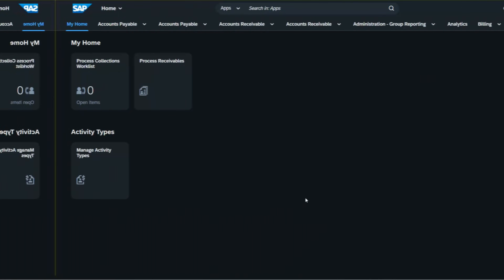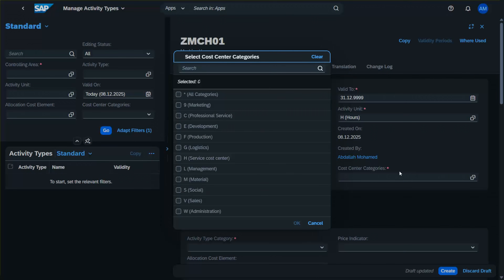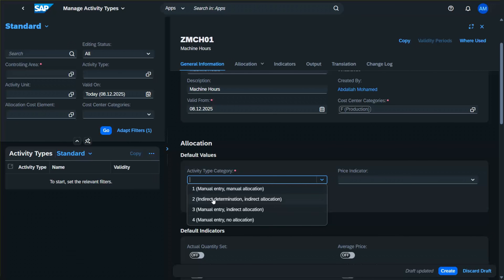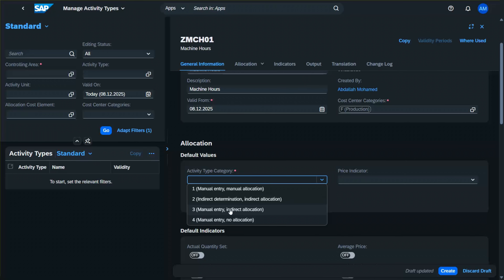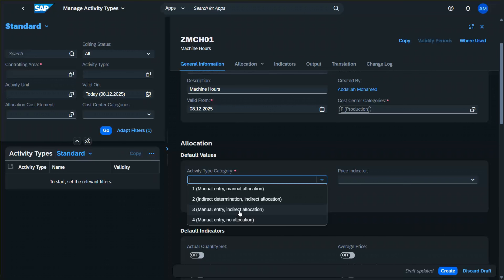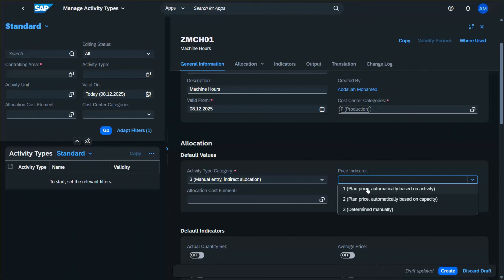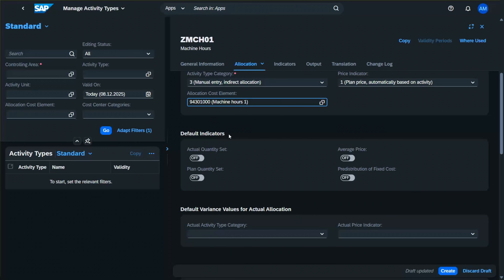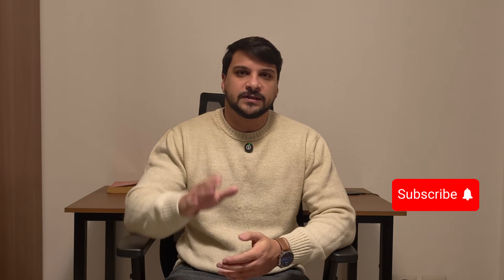SAP S/4HANA Activity Types — Everything You Must Know!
In this video, we break down Activity Types in SAP S/4HANA in a simple and practical way.
You will learn what activity types are, SAP Activity Type Categories , Activity Price Indicators, plan vs actual prices, and real business examples.
We also go step-by-step through a hands-on demo showing how to create an activity type in SAP.

📌 What you’ll learn:

Activity Type definition

Real-world examples

Activity Type Categories

Activity Price Indicators

Plan vs Actual Price logic

SAP hands-on demo

Perfect for SAP FICO, and S/4HANA learners.